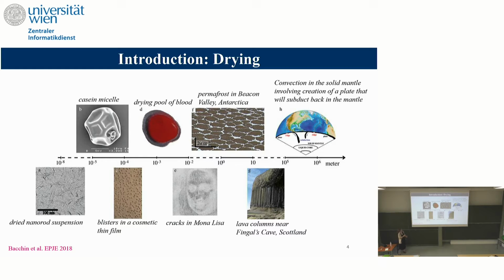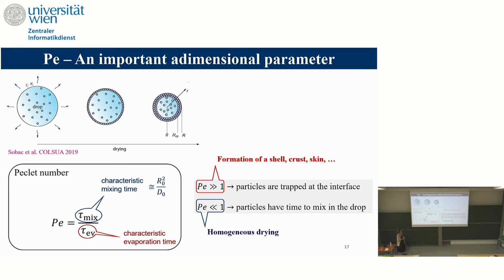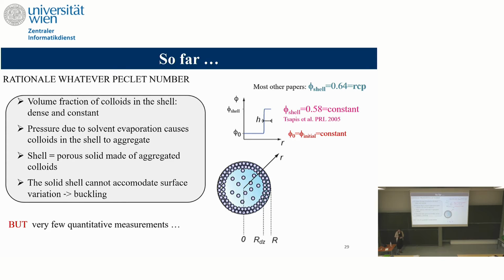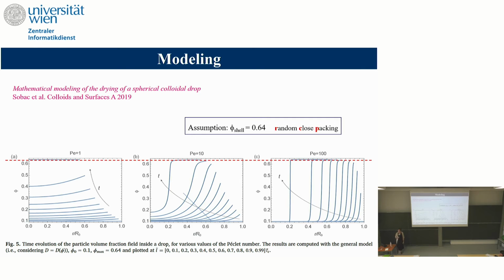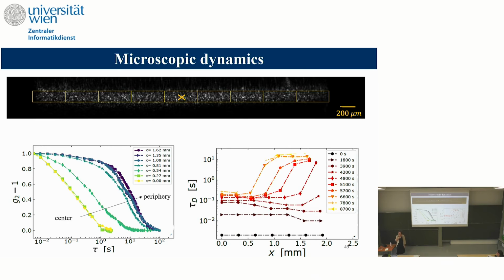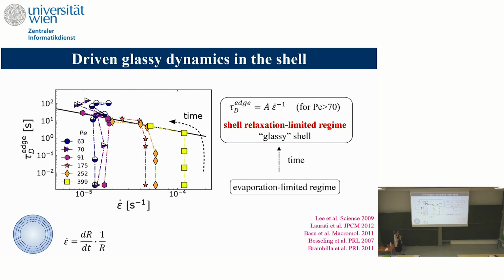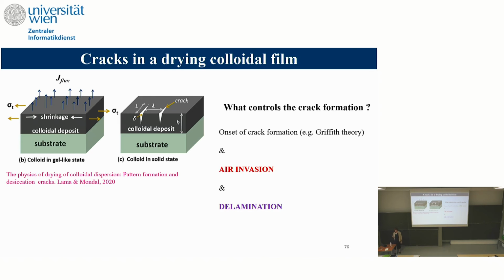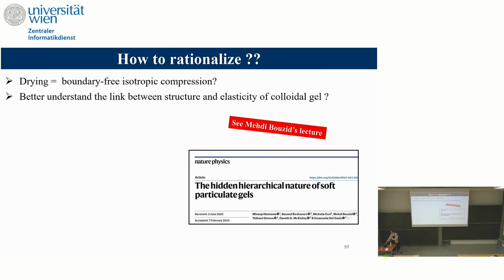Laurence Ramos - Drying colloidal systems